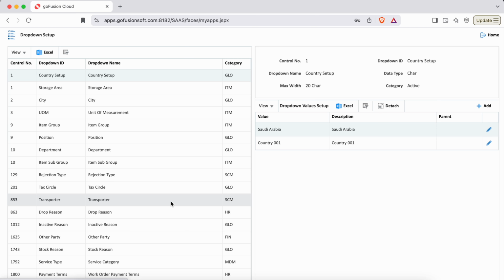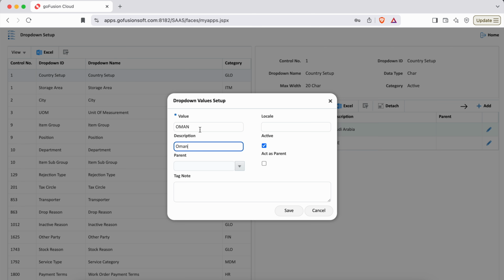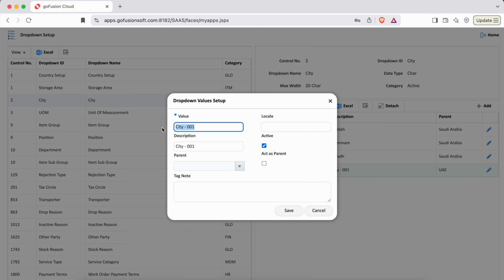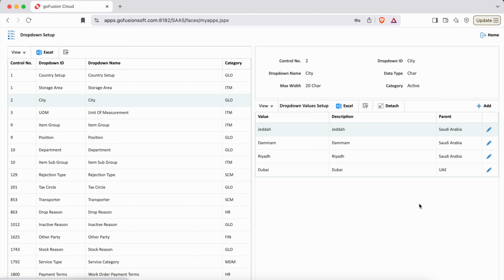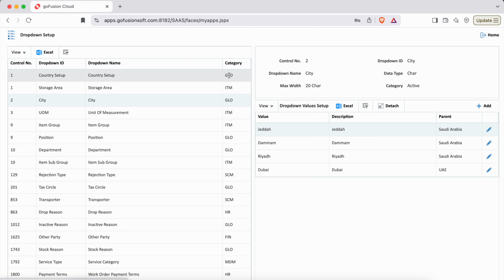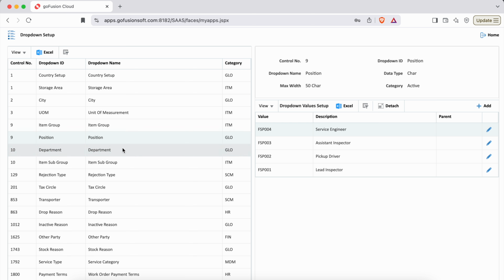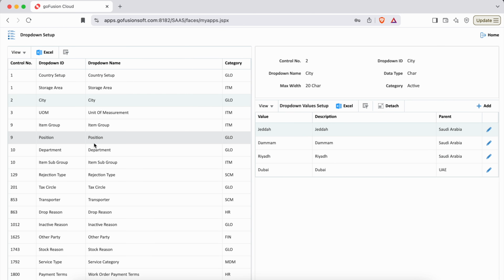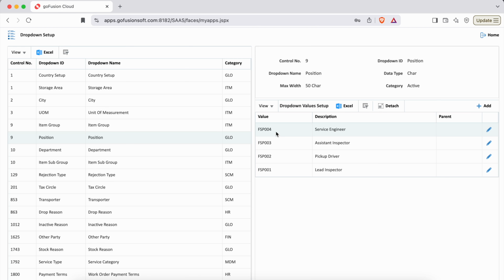EP0001 - Setup Dropdowns Listing Values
In this video, we walk you through how to create, manage, and customize dropdown listings and choice lists using the Dropdown Setup application in your ERP system. Whether you're updating country and city data, creating department or position codes, or managing parent-child dropdowns, this tutorial will help you understand how to keep your master data clean, structured, and ready for real-time use.

Learn how to:

Edit pre-configured dropdown values

Add new entries and handle parent-child relationships

Use codes and descriptions for better integration and validation

Maintain centralized control over master data fields

Perfect for system admins, implementation teams, and business users who want to take full control over system-configurable fields.